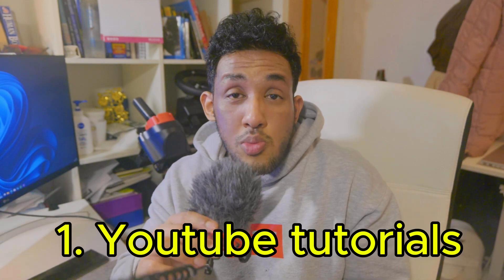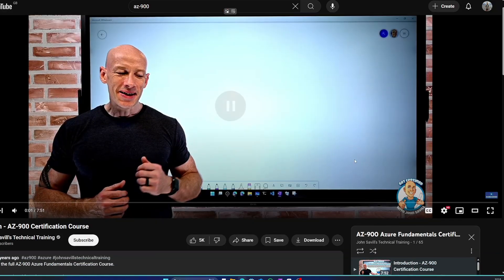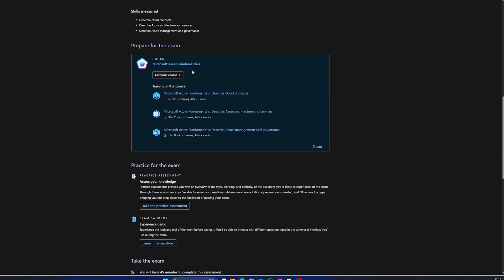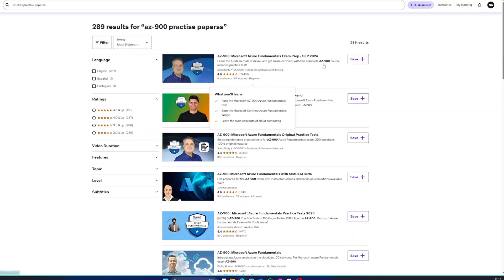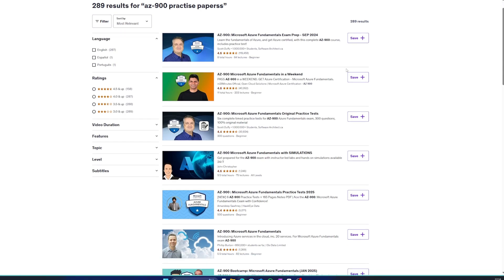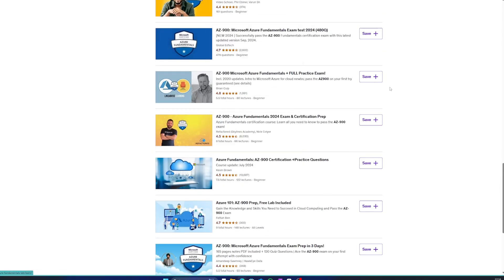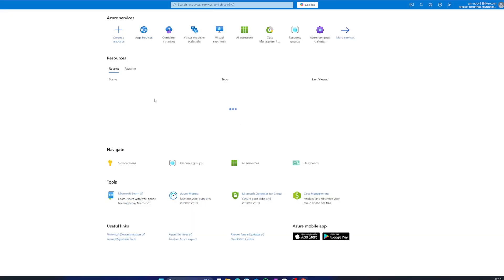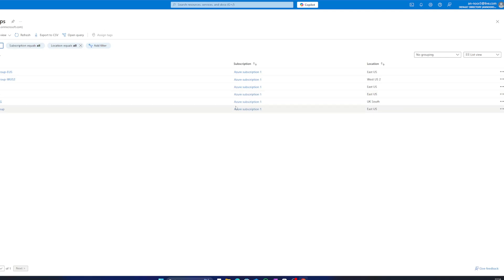How to PASS the AZ-900 in 2025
In this video I walk through steps to help you pass the Microsoft Azure AZ-900 exam:

 1. Youtube courses

 2. MS Docs

 3. Udemy courses and practise papers

 4. Create an Azure Account

 5. Planning timeline for preparation